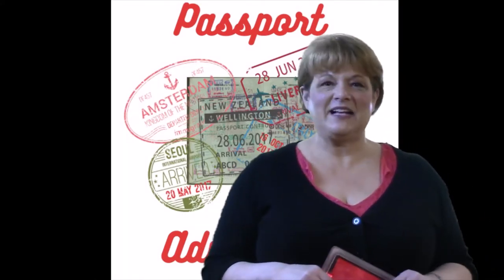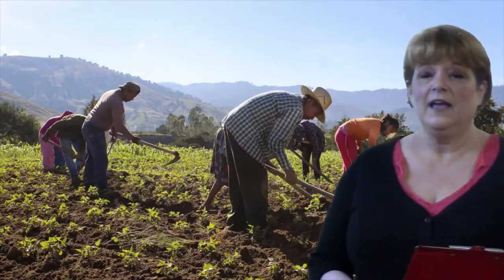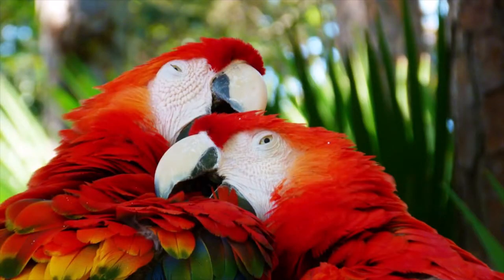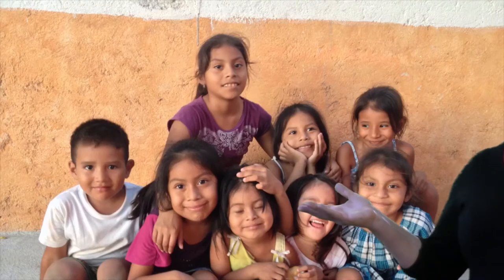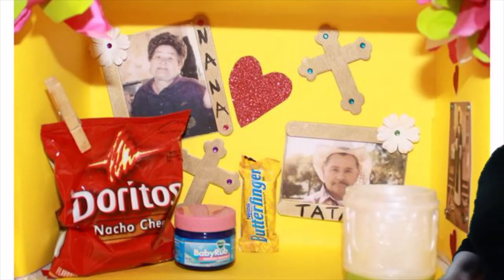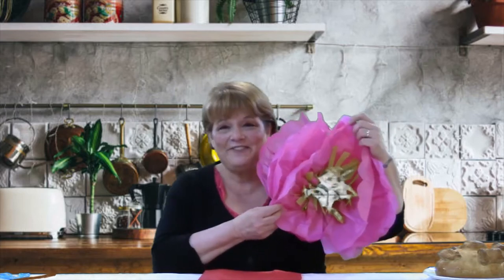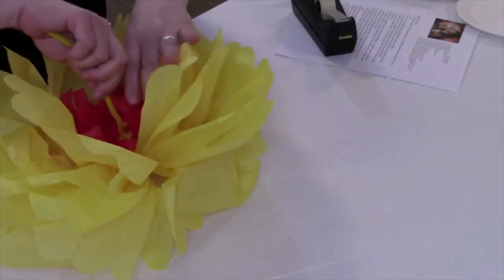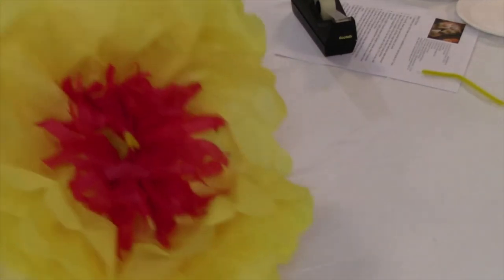Passport Adventures with Maryann: Week16 - Mexico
Welcome to Passport Adventures where each week, Maryann will bring you on a tour of fantastic destinations all over the world.

This week, Maryann will bring you to our neighbor to the south, Mexico.   If you did not register for this program or did not get a chance to pick up your packet, don't worry about it; just head over to our and download the supplies list for this program.